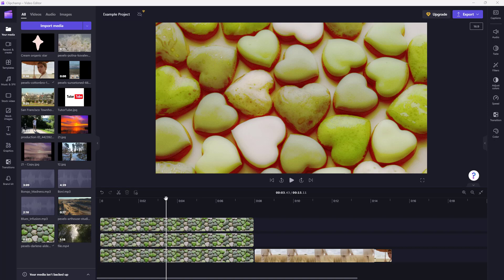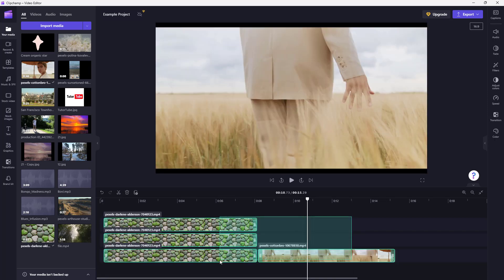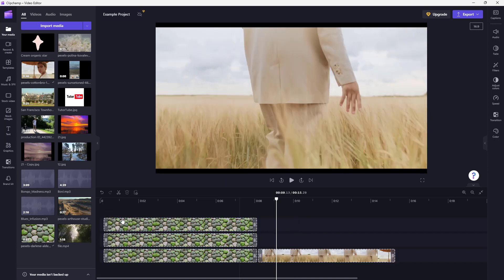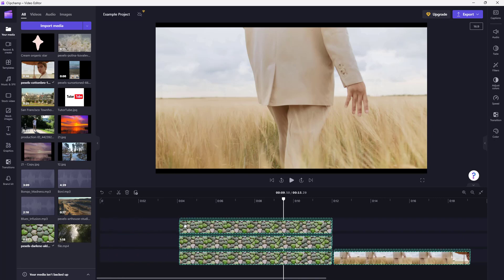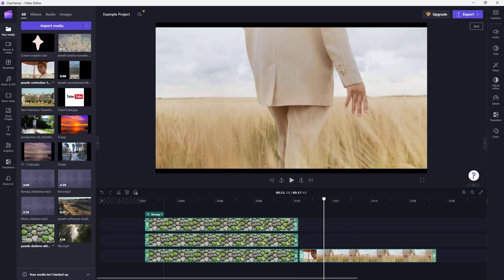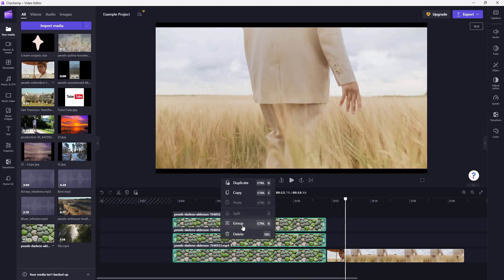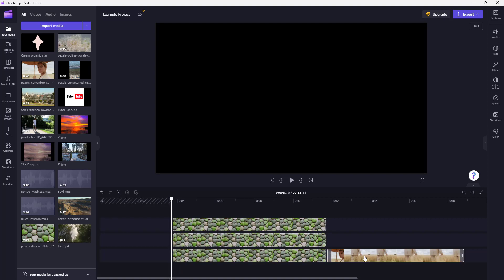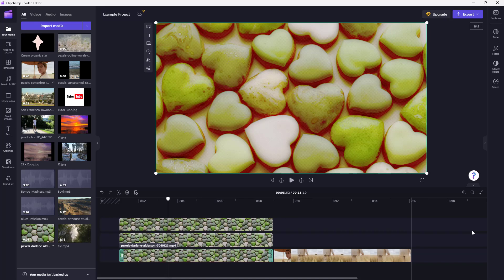Clipchamp Tutorial - Lesson 21 - Grouping and Ungrouping Videos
In this tutorial, we will be discussing about Grouping and Ungrouping Videos in Clipchamp